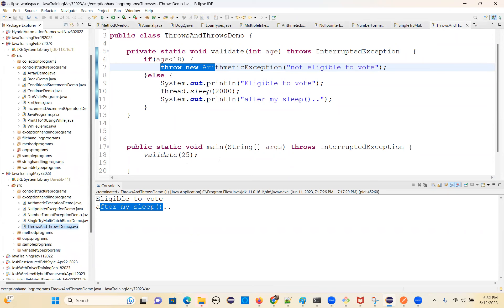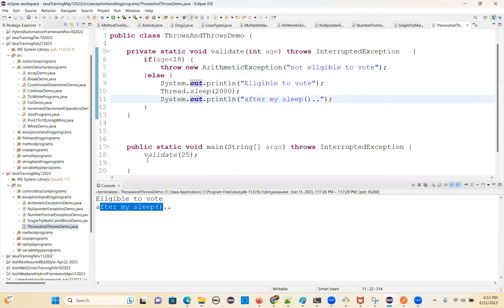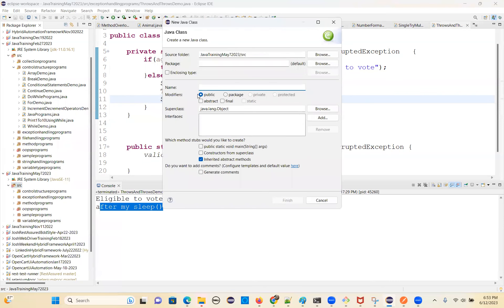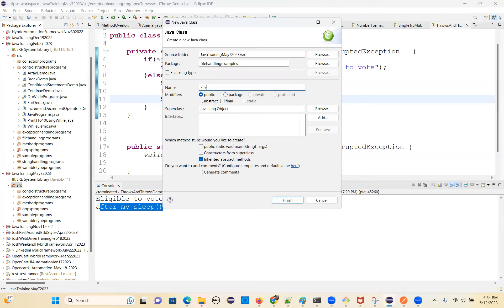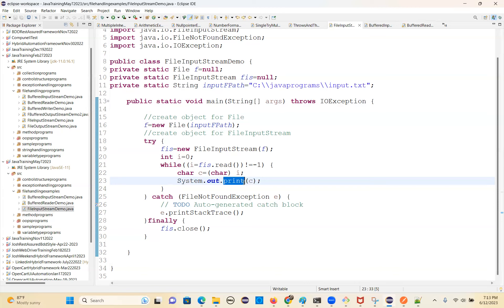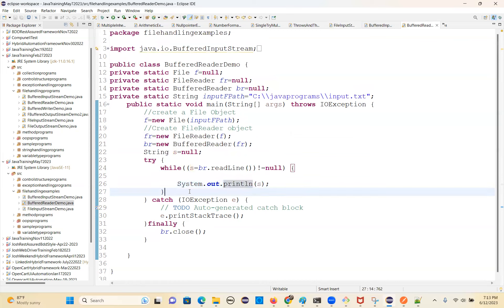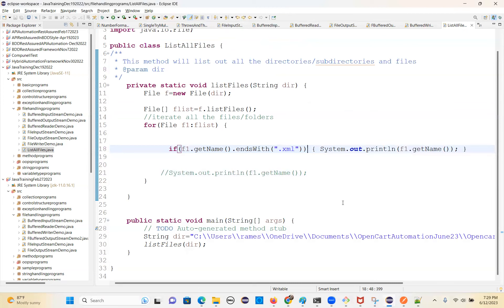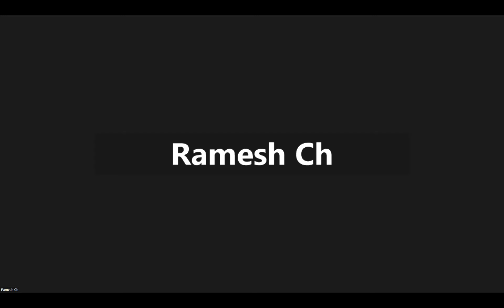CoreJava FileHandling Programs June 12 2023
CoreJava FileHandling Programs